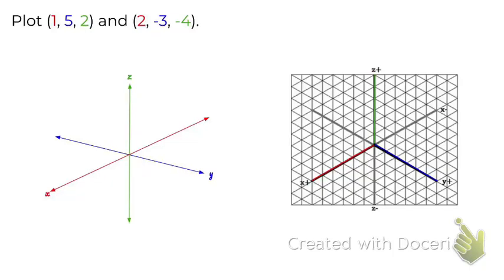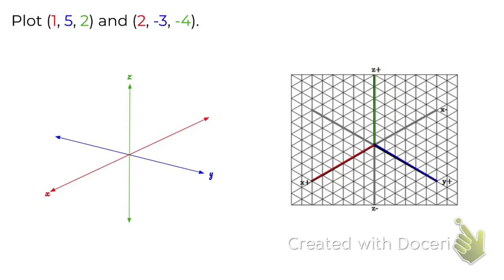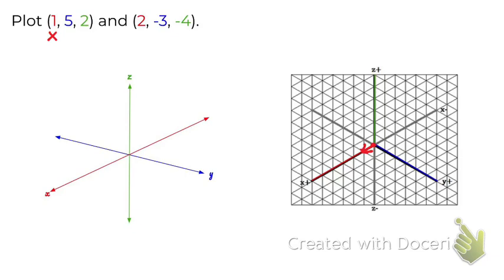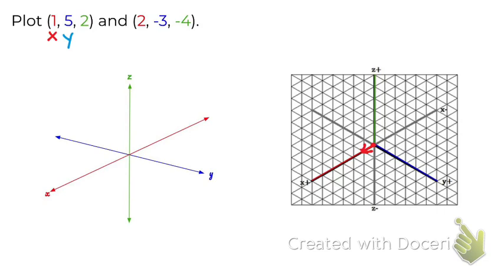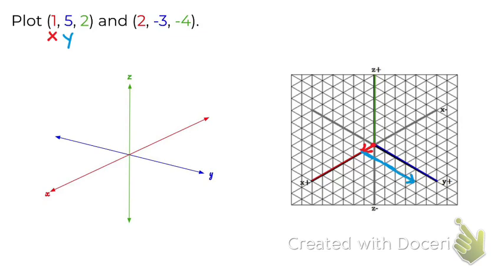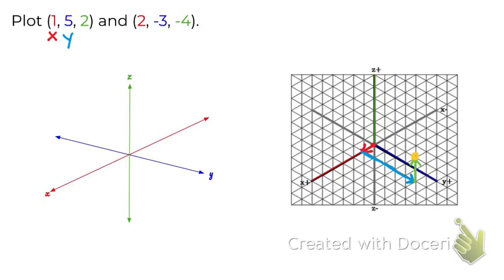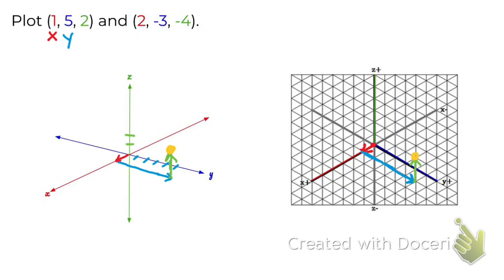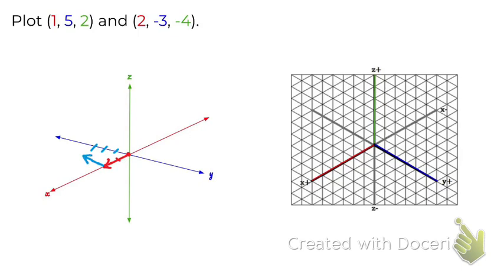Plot 3 dimensional points